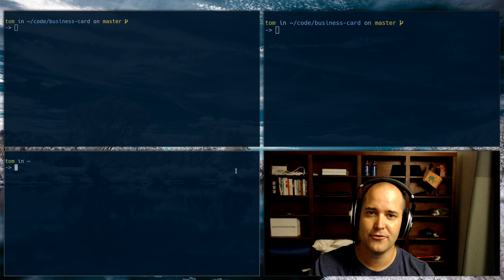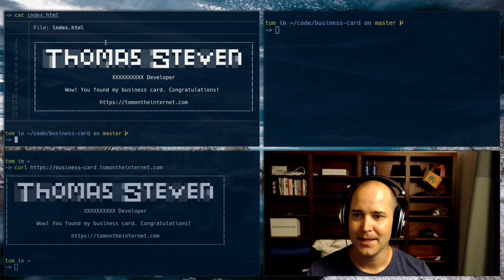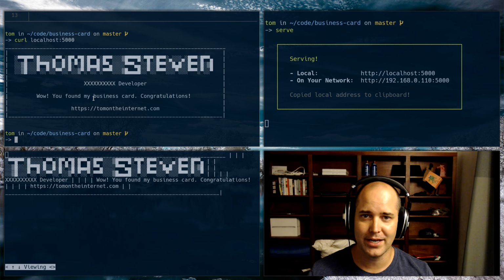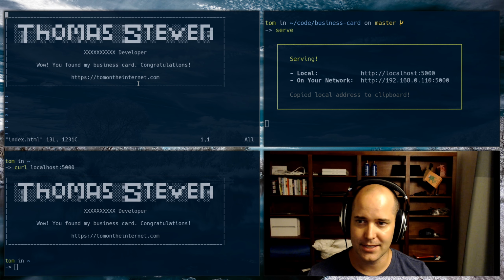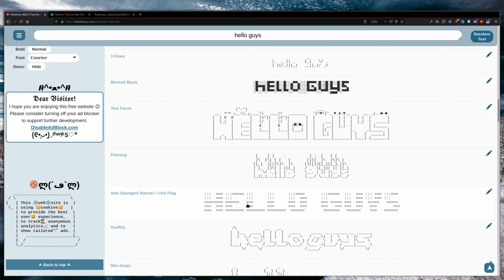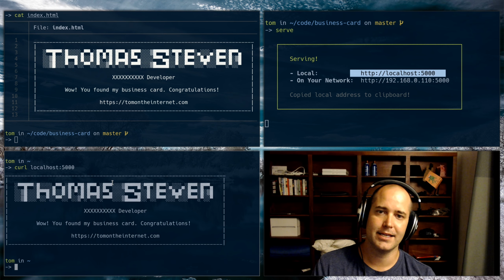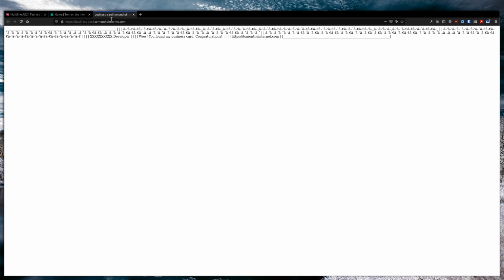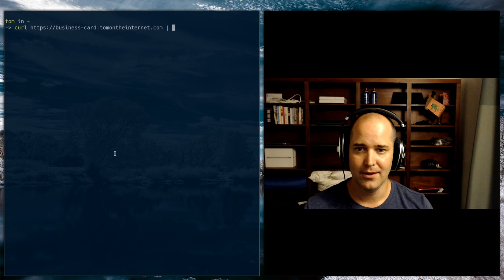Curl Business Card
Make a business card that you can curl.